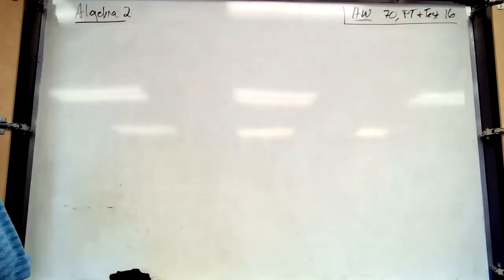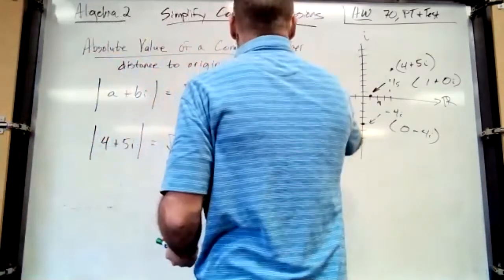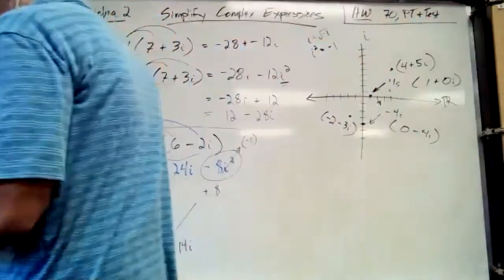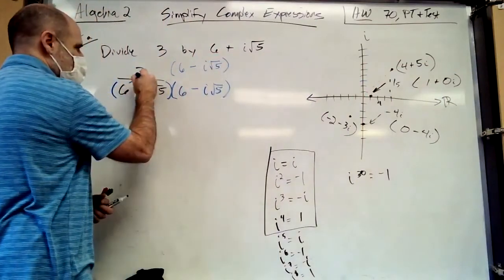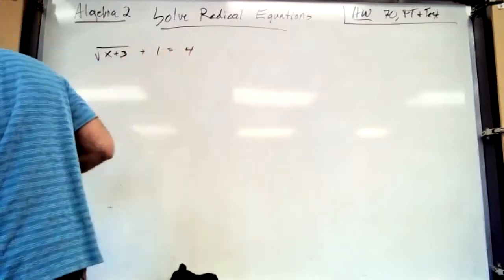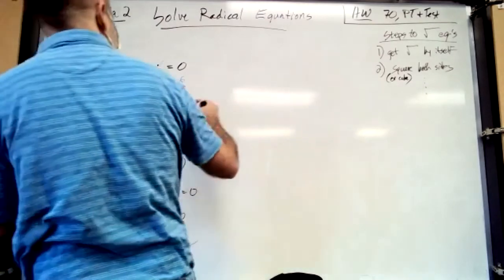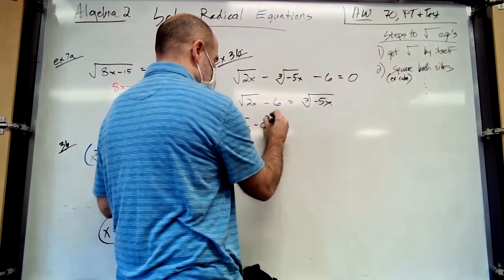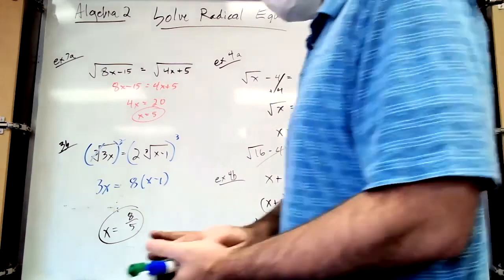Saxon Algebra 2 Lesson 69 and 70 - Simplifying Complex Expressions, Solving Radical Equations